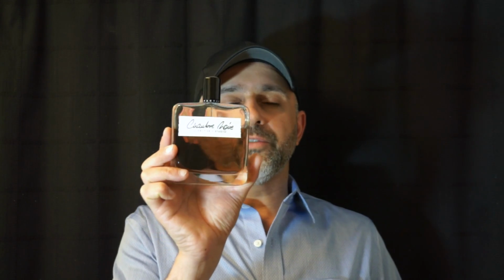Bentley Intense For Men vs Lubin Idole vs Olfactive Studio Chambre Noire | FRAGRANCE REVIEW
Bentley Intense For Men vs Lubin Idole vs Olfactive Studio Chambre Noire

Bentley Intense For Men is an inexpensive quality fragrance but it really reminds me of two other more expensive niche fragrances. Upon first spray I knew I was going to experience similarities to Lubin Idole. I knew about this as I was told by a few folks who talked me into Bentley Intense For Men. But I god the similarities to Lubin Idole and then I also smelled similarities to Olfactive Studio's Chambre Noire. Both of which I owned.

This video explains the similarities vs not the similarities. Bentley Intense For Men smells more like a lighter not so dense version of Lubin Idole EDP but once in a while you get hints of Olfactive Studio's Chambre Noir. The leather and plum notes that are predominantly in Chambre Noire. I'm not saying they are identical but you will get hints of both in the Bentley.

In the end you have to decide if you like one over the other but if you were interested in either Idole or Chambre Noire and didn't have the budget for both or even one over the other then the Bentley is a great substitute.